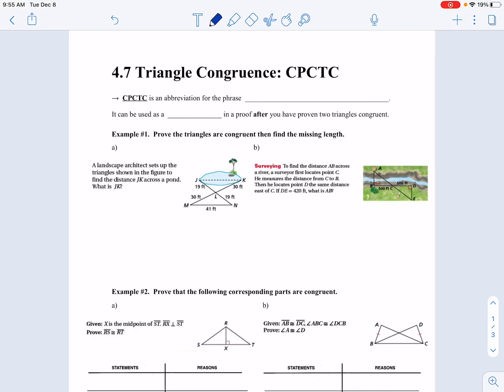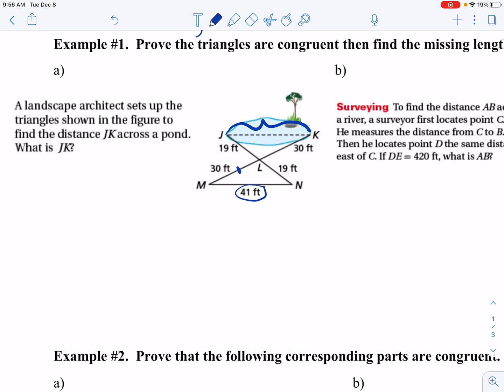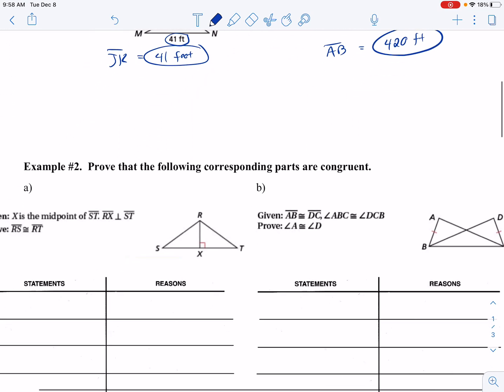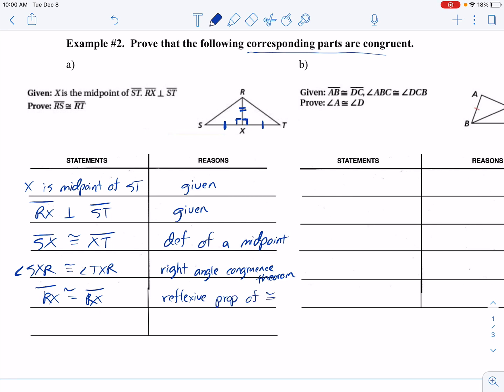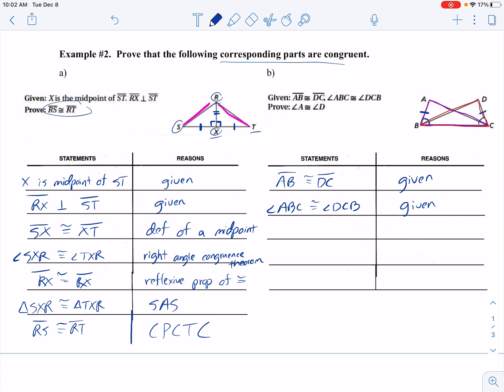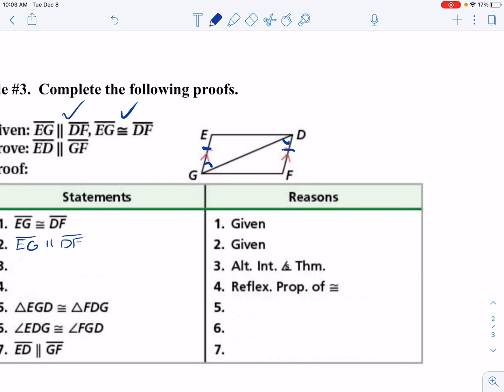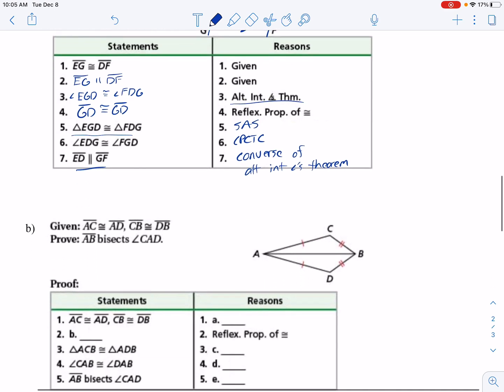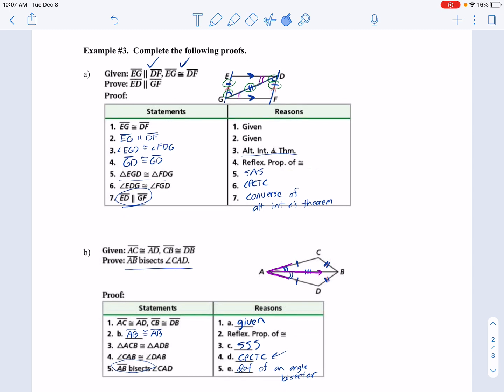4.7 Triangle Congruence: CPCTC